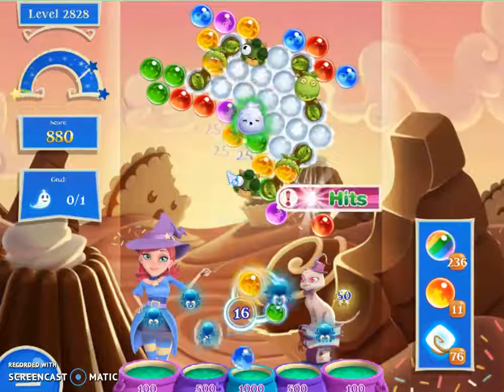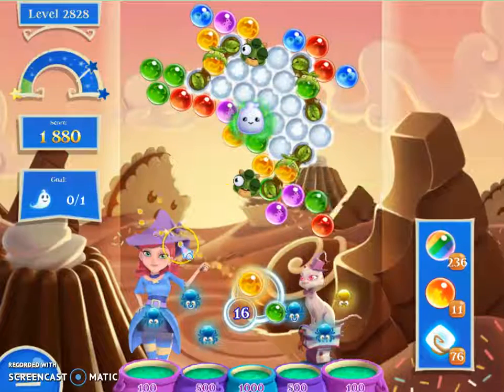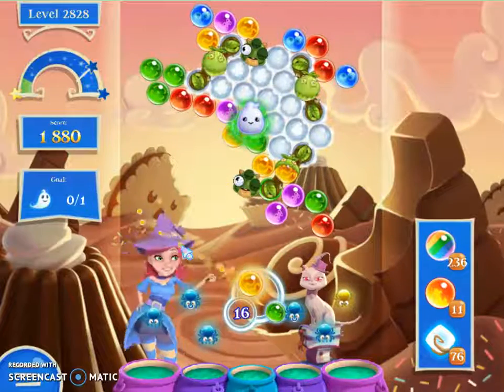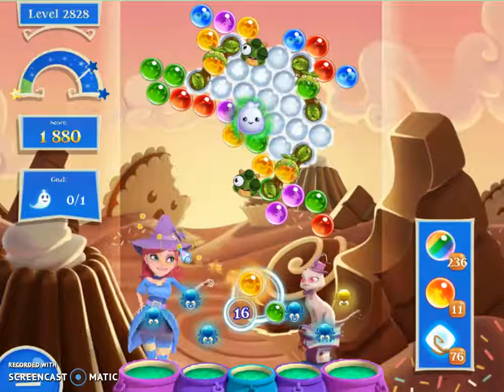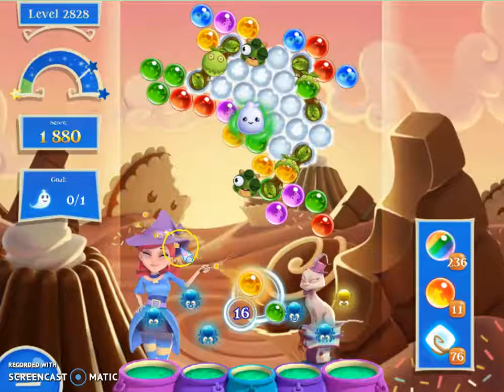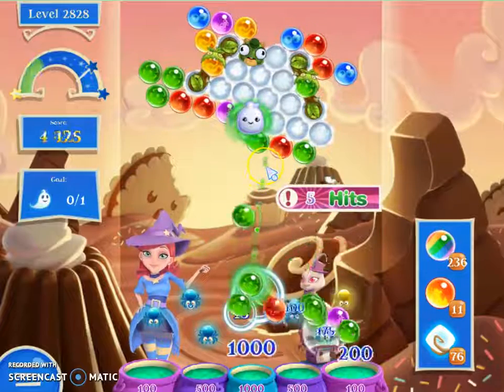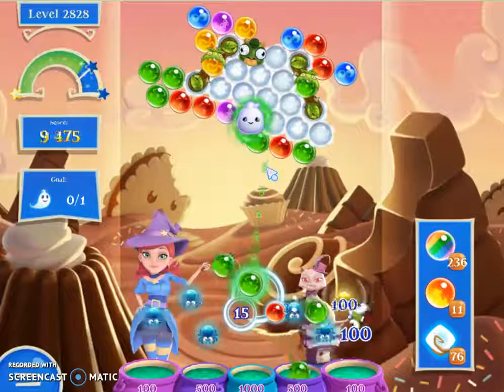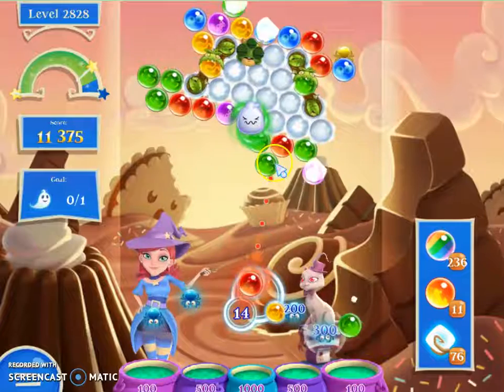Bubble Witch 2 Saga Level 2828 with no booster & 6 bubbles left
Join us at Bubble Witch 2 Saga Help Group, post your solution or ask questions:

You can ask any questions, you can upload any Bubble Witch 2 video, anyone can upload, and you don't need to pay $ to join some special group to upload